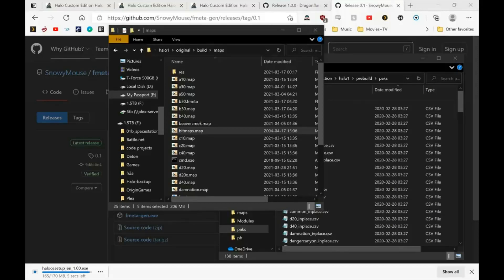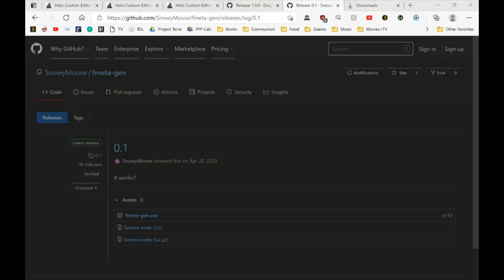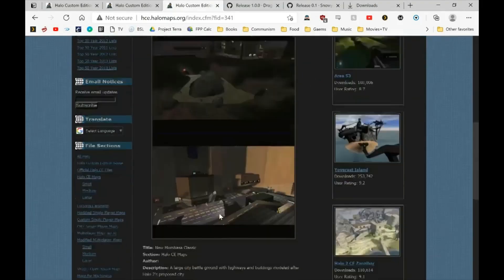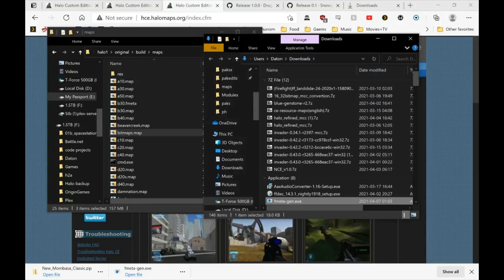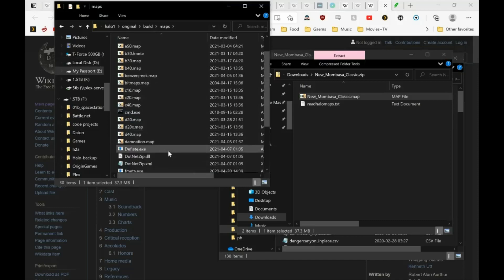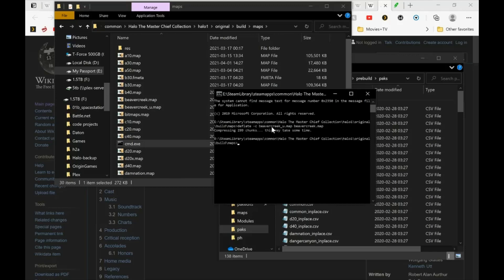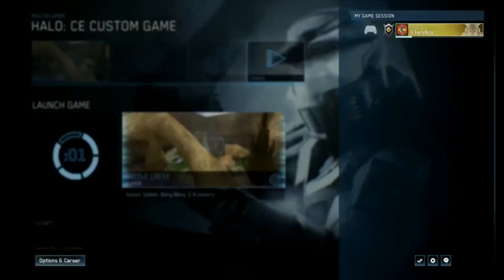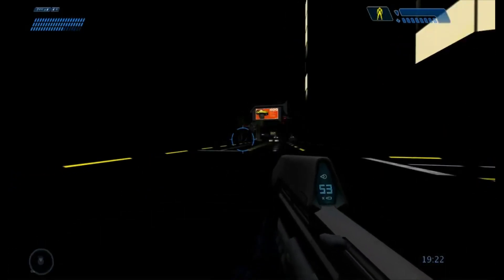Loading CE maps in MCC [OUTDATED]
MCC CHANGES HAVE MADE THIS VIDEO LARGELY OBSOLETE, IT IS RETAINED FOR ARCHIVE PURPOSES

Halo CE Installer (don't need a CD key for this) - for the resource maps you need
Edit: NOW ALL YOU NEED TO DO IS EXTRACT THE RESOURCE MAPS FROM THE CE INSTALLER, AND RENAME AND COPY YOUR DOWNLOADED MAP INTO THE CEA MAPS FOLDER. Season 6 dropped and made the process simpler for the end user but also neutered the prospects for modders. You no longer need to compress the map or generate fmeta for a custom edition map.